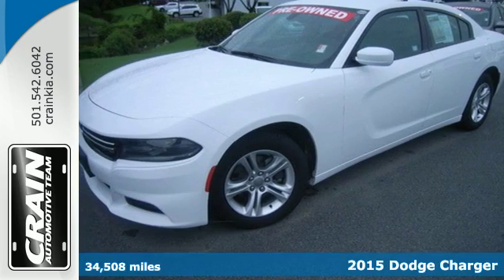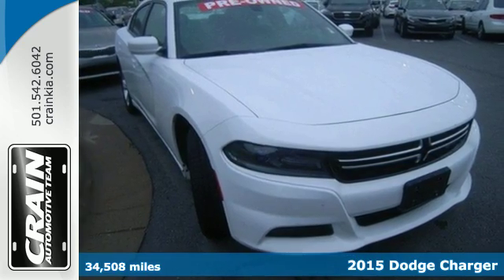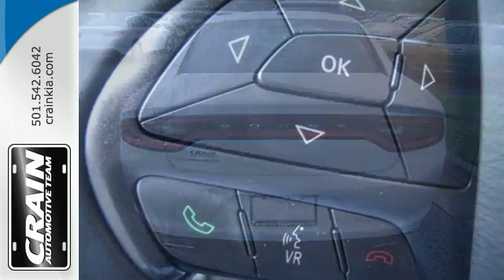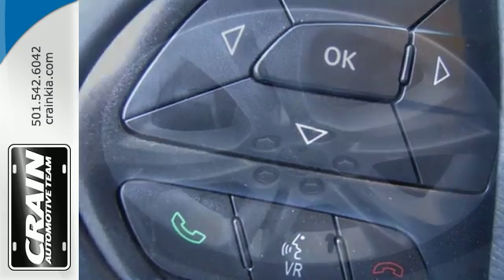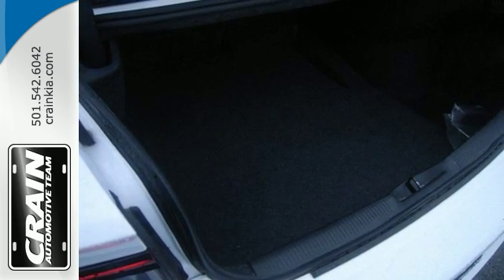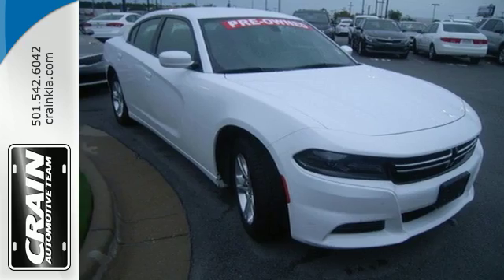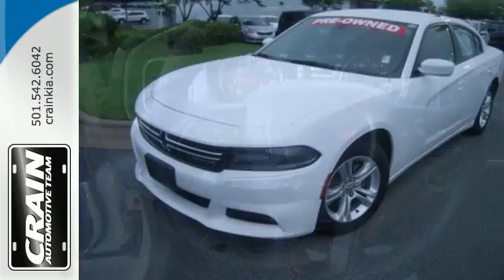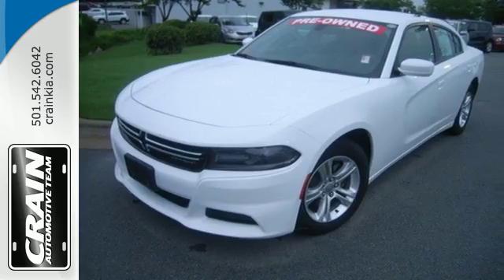Used 2015 Dodge Charger Sherwood AR Little Rock, AR BK1775 - SOLD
Year: 2015
Make: Dodge
Model: Charger
Engine: 3.6L V6 Cylinder Engine
Transmission: Automatic
Color: Bright White Clearcoat
Mileage: 34508
Stock #: BK1775
VIN: 2C3CDXBG3FH844174
Crain Kia is pleased to be currently offering this 2015 Dodge Charger SE with 34,508 miles. Everyone hates the gas pump. Skip a few gas stations with this super fuel efficient DodgeCharger. You can finally stop searching... You've found the one you've been looking for. This vehicle won't last long, take it home today. The quintessential Dodge -- This Dodge Charger SE speaks volumes about its owner, about uncompromising individuality, a passion for driving and standards far above the ordinary. Every new and pre-owned vehicle is backed by the Crain Commitment, including our 100% low price guarantee, a 100 hour love it or leave it exchange policy, and a 100 year 100,000 mile warranty. The Crain Team's Got 'Em!

Address:
5830 Warden Rd